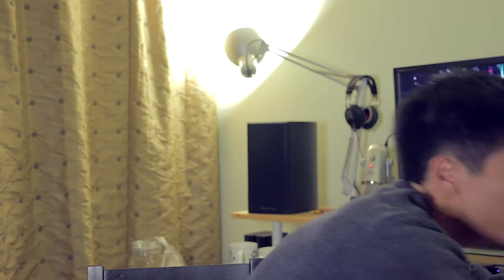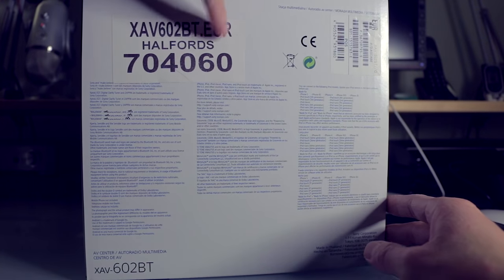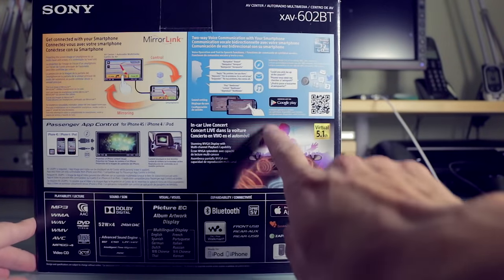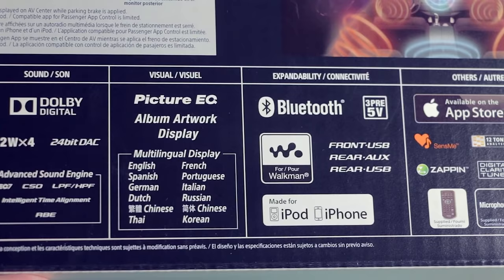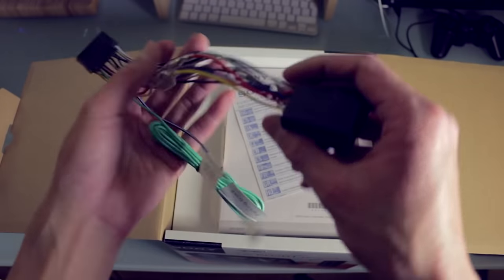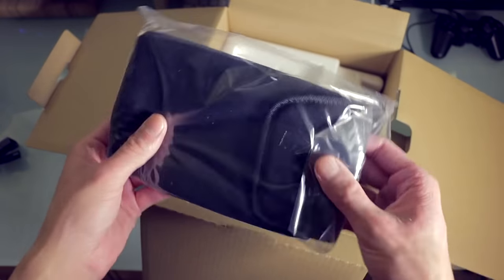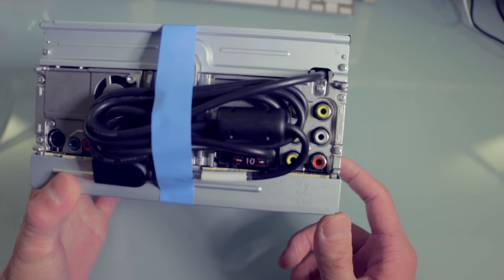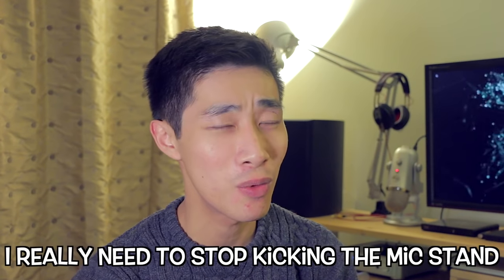Sony XAV-602BT Headunit - UNBOXING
Sony XAV-602BT multimedia receiver unboxing.